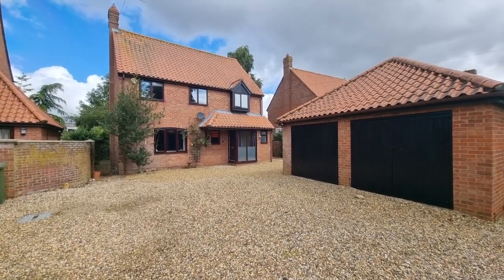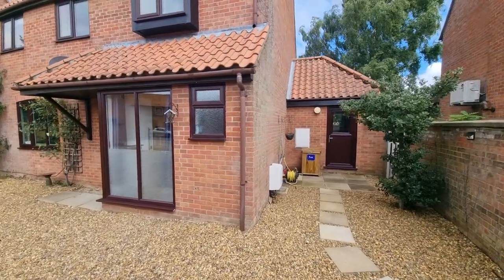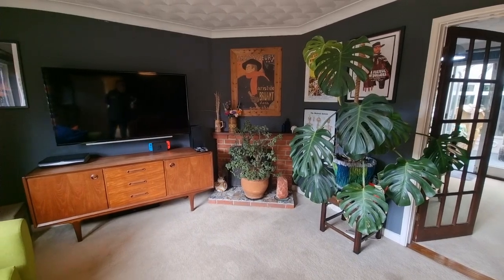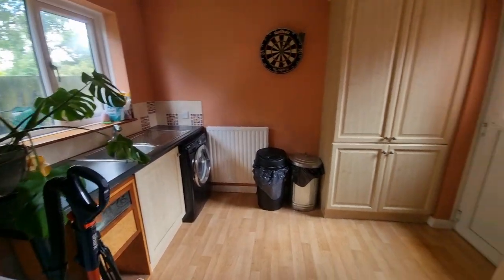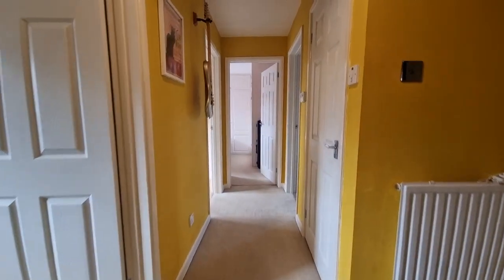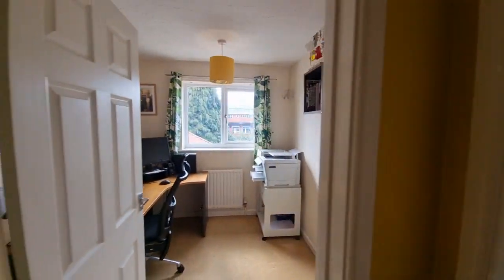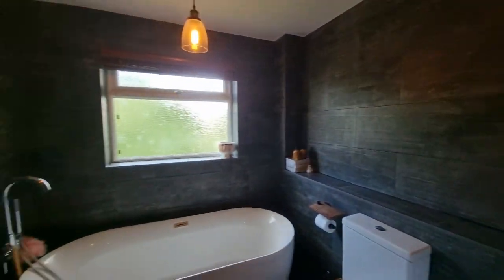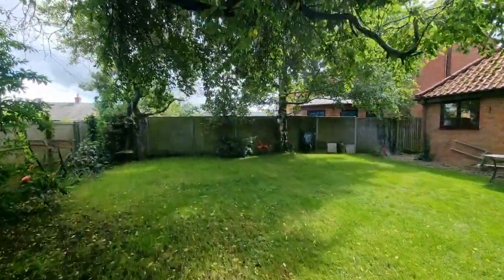HOUSE TOUR UK Town Centre! For Sale £375,000 Watton, Norfolk - Longsons Estate Agents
PROPERTY TOUR UK

Spacious, Well Presented House in town centre!
For sale. Price: £375,000  Watton, Norfolk.

Detached, double garage, four bedrooms, two reception rooms, conservatory, utility room, en-suite shower room, gardens, parking, gas central heating and UPVC double glazing.

00:00 - Intro
00:20 - Outside Front
01:46 - Entrance Hall
02:11 - Cloakroom with WC
02:32 - Lounge
03:00 - Dining Room
03:19 - Conservatory
03:50 - Kitchen
04:25 - Utility Room
05:12 - Stairs & Landing
05:35 - Bedroom 1
05:56 - En-suite
06:21 - Bedroom 2
06:38 - Bedroom 3
06:55 - Bedroom 4
07:14 - Bathroom
08:25 - Rear Garden
09:13 - Summary